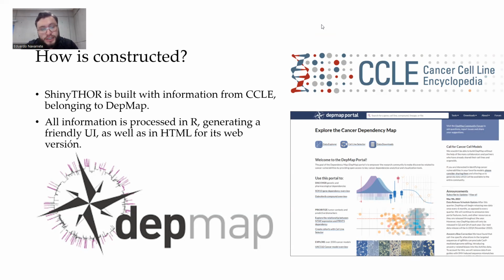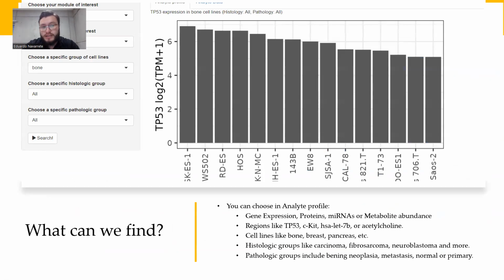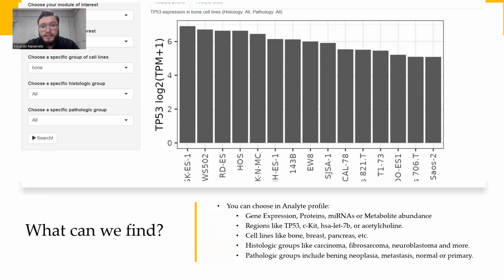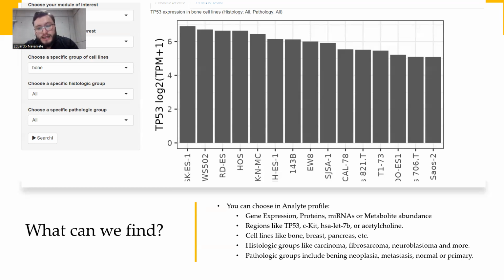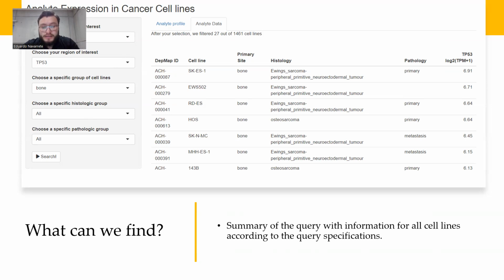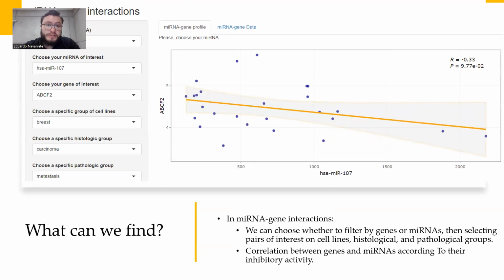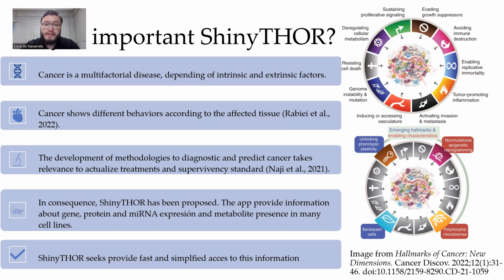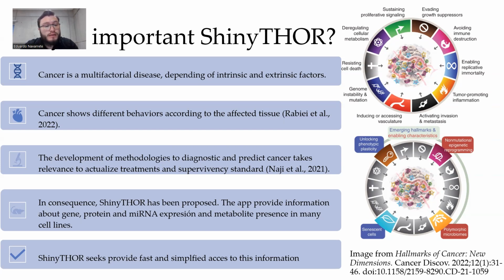[English] Presentación de ShinyThor por Eduardo Navarrete Bencomo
Sesión ofrecida por Eduardo Navarrete Bencomo (Universidad Nacional Autónoma de México) durante el 5th Latin American Student Council Symposium (10 Noviembre 2023)

Evento: 5th Latin American Student Council Symposium